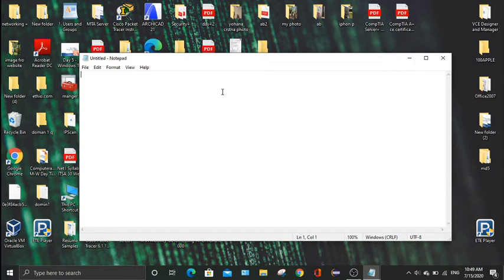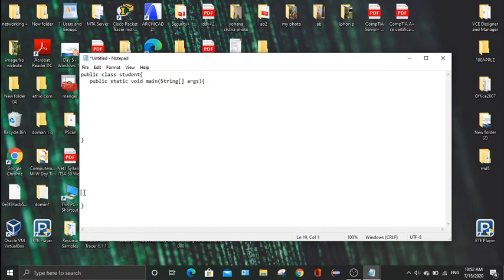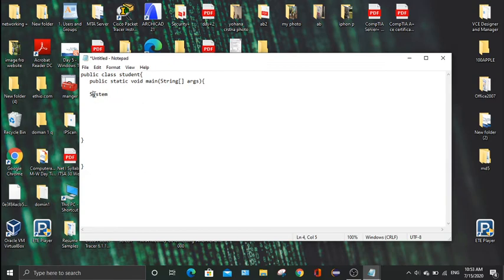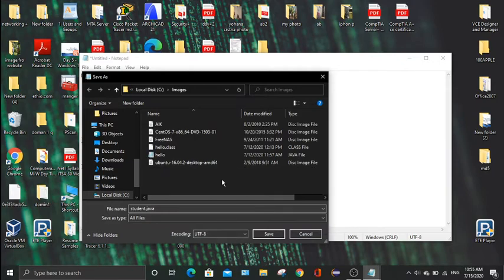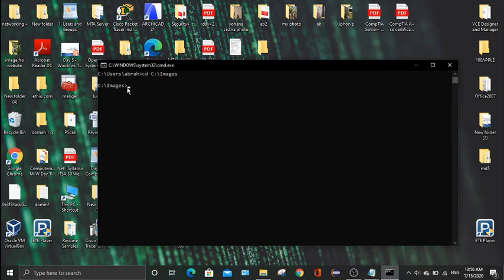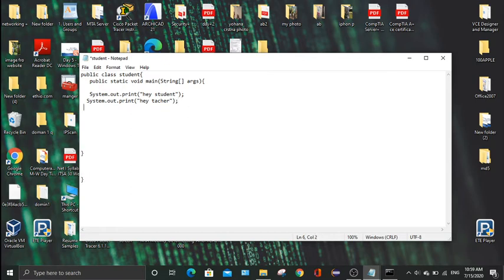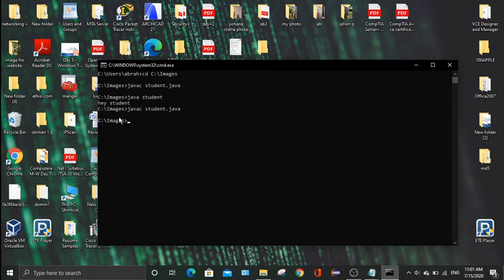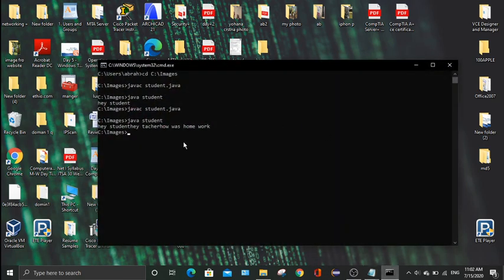JAVA CLASS 1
it's about java how can to run whit cmd